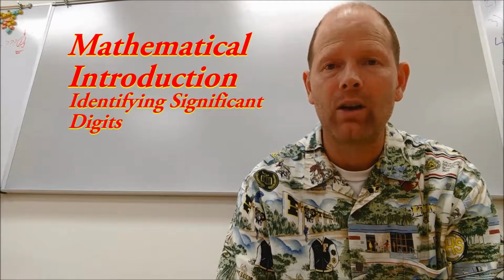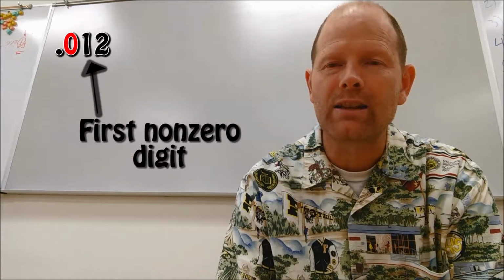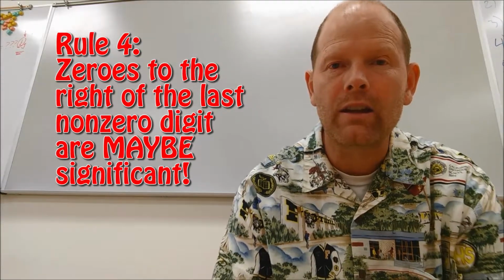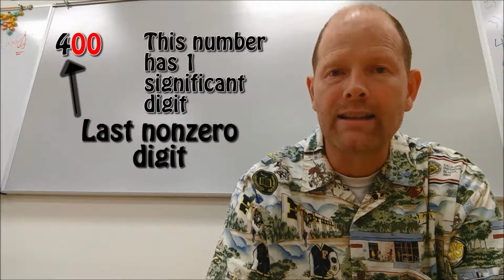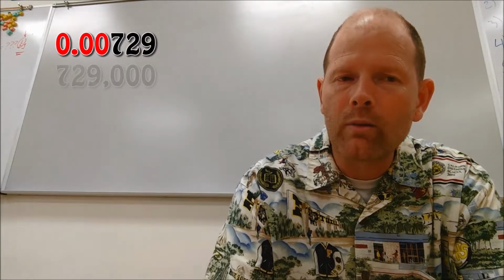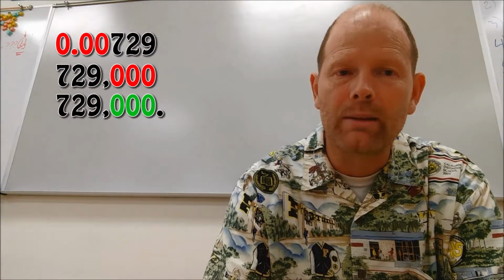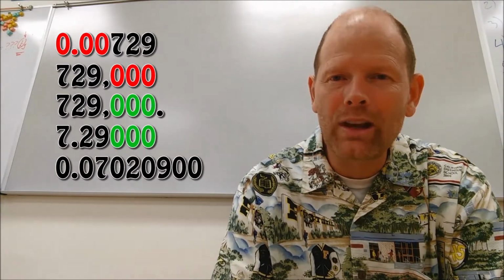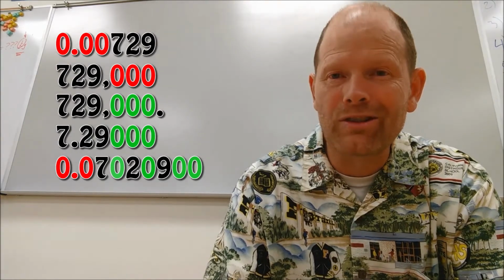Significant Digits Intro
This video will step through the following 4 rules for identifying how many significant digits are in a number.  Then there will be several examples explained.

1.  Nonzero digits ALWAYS significant.
2.  Zeroes to the left of the first nonzero digit are NEVER significant.
3.  Zeroes between nonzero digits are ALWAYS significant.
4.  Zeroes to the right of the last nonzero digit MAYBE significant.
    a.  If there is a decimal point (anywhere in the number) then they are significant.
    b.  If there is not a decimal point (anywhere in the number) then they are not significant.